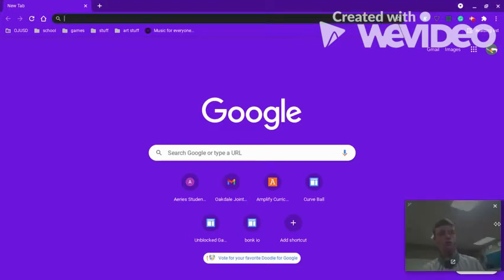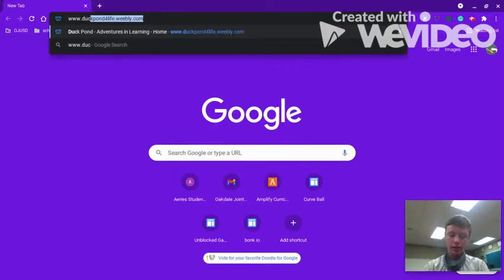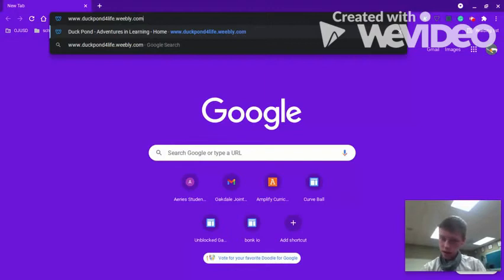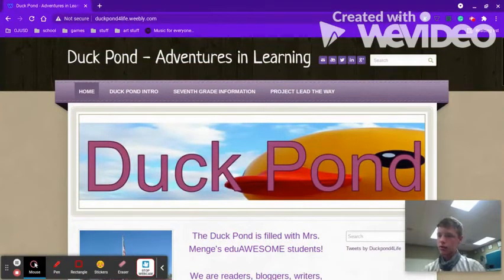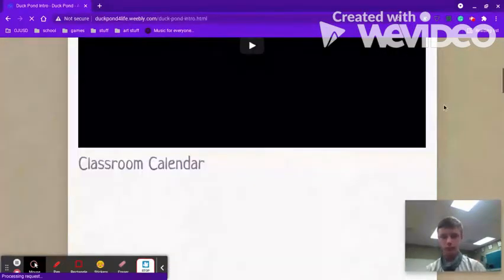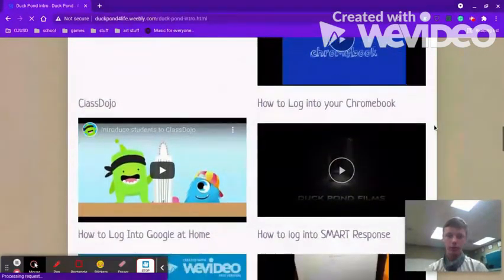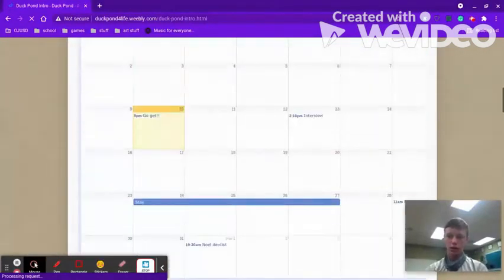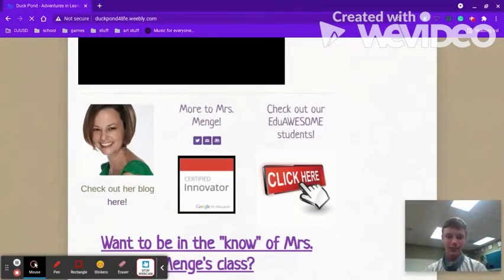All about The Duckpond's Website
Find what out you need and more about class on the Duckpond's website.

Welcome to the Duckpond! Where learning is simple. simply fun!